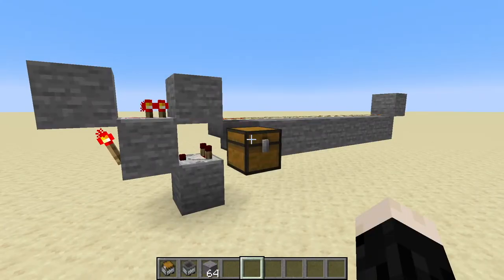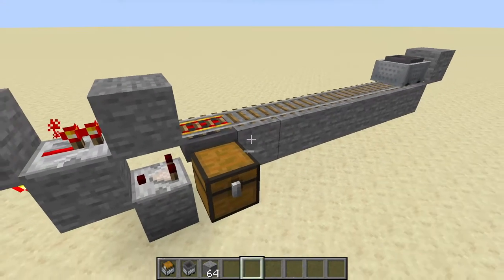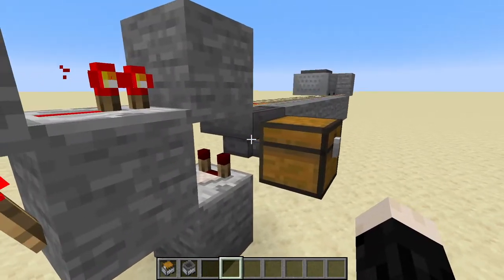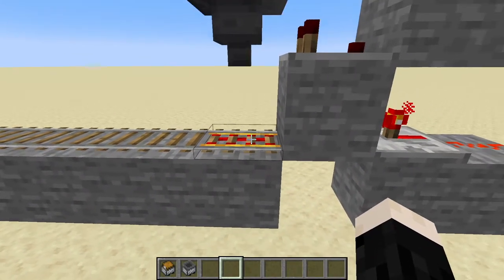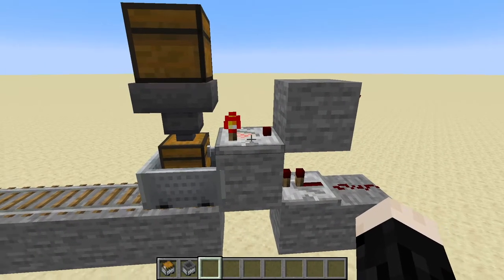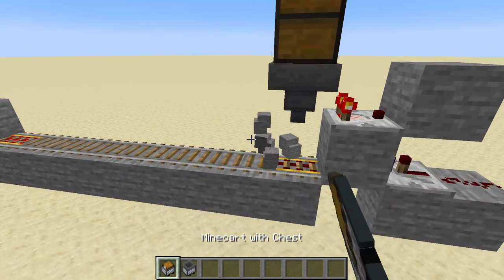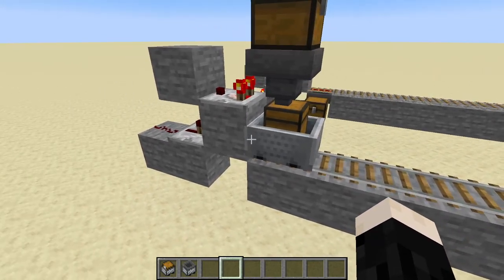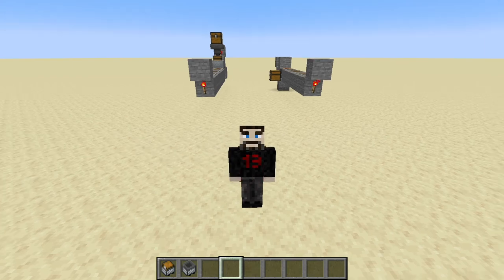Red Stone Loader & Unloader Tutorial! | Minecraft Tips & Tricks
In this episode we build a red stone powered loading system & a red stone powered unloading system and look at how they work!

I play vanilla survival Minecraft with a few data packs. My videos are super relaxed with a focus on build planning, ideas, and strategies for success. I am also a member of the Mindful SMP server community.